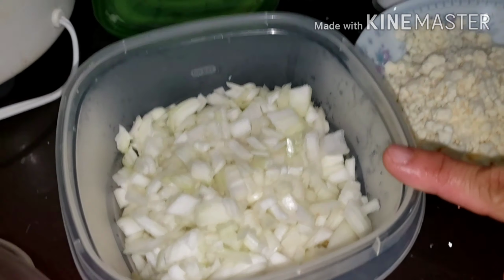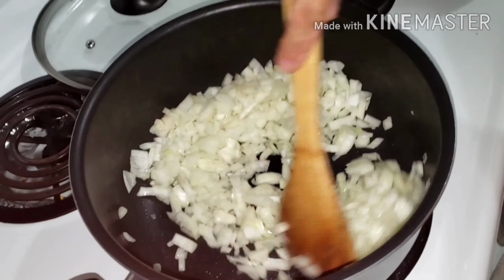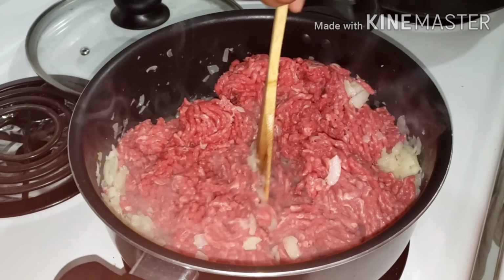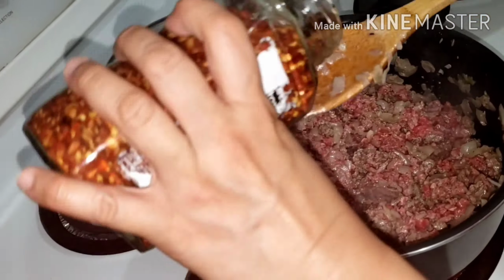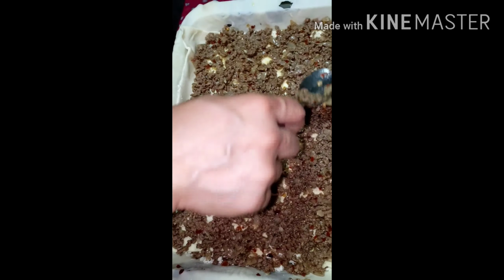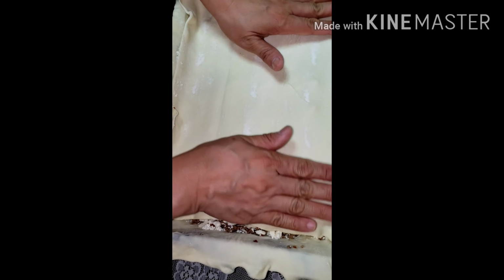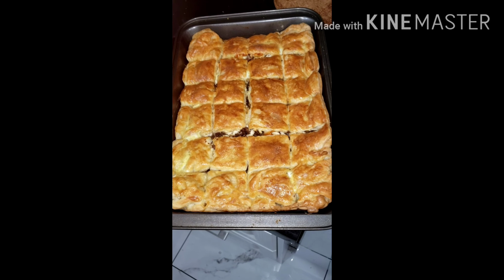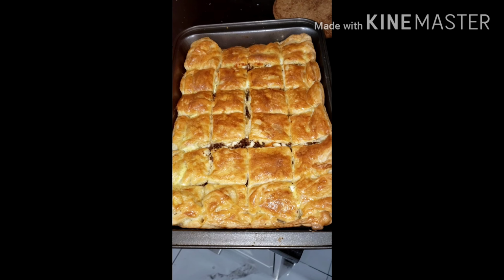Phyllo Beef Pie | ka-aBENGers Channel